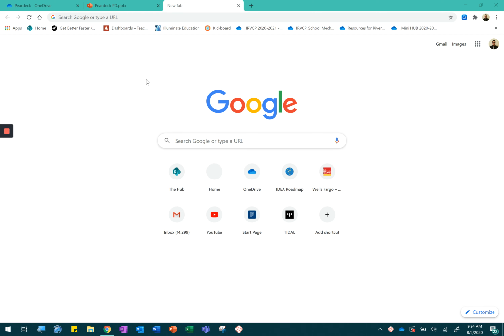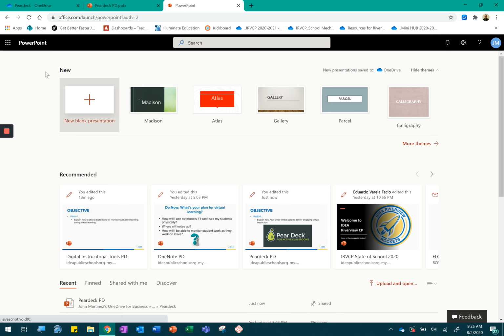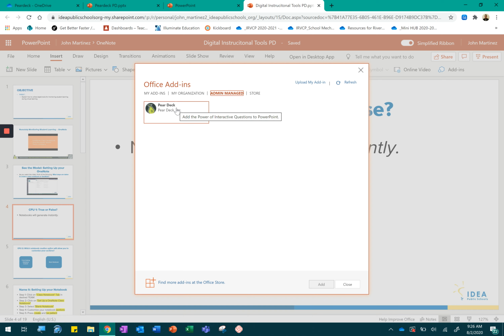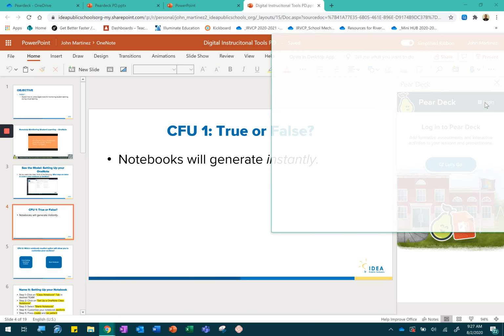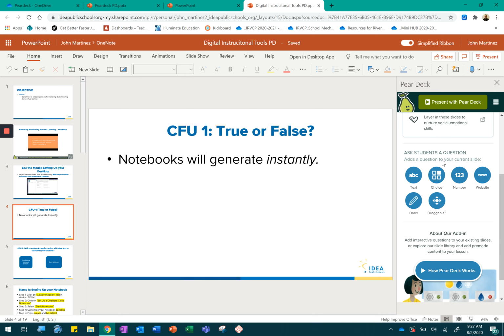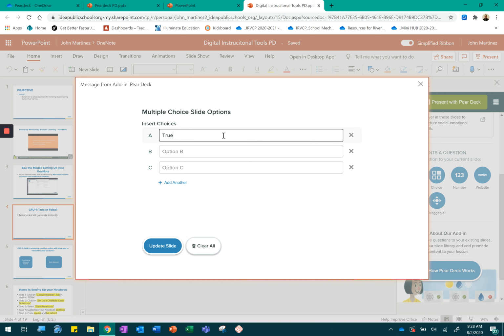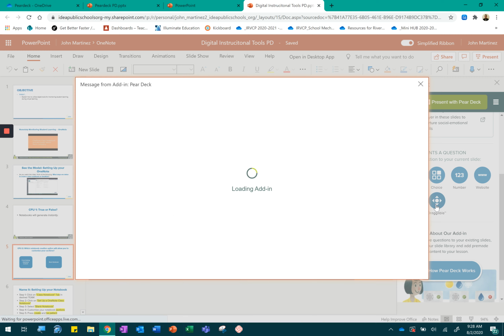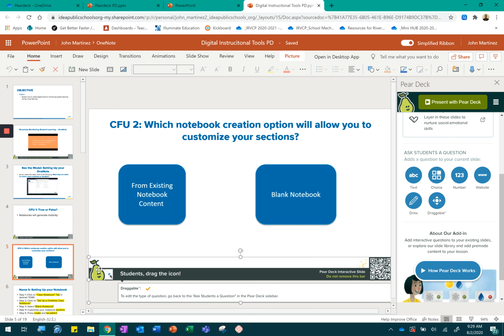Pear Deck Installation & Creation